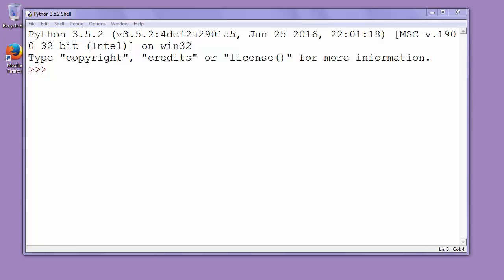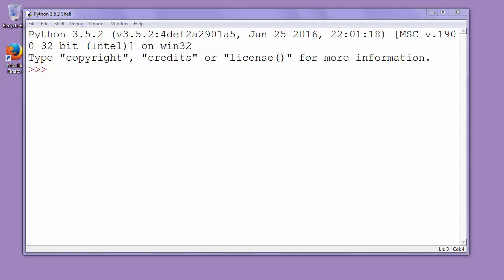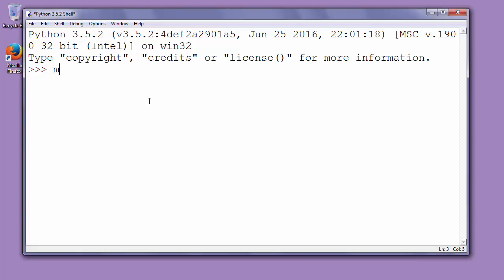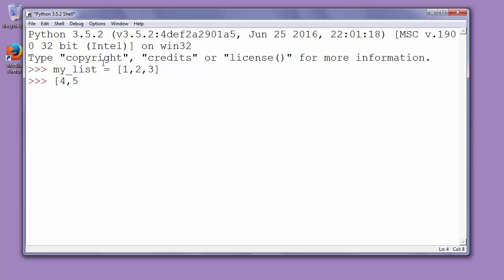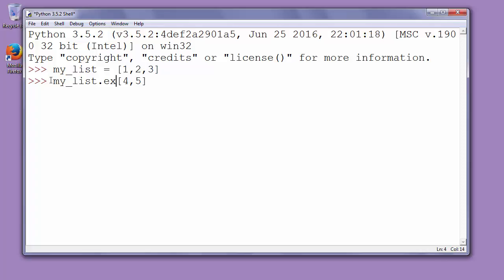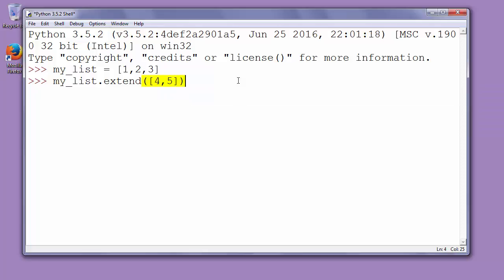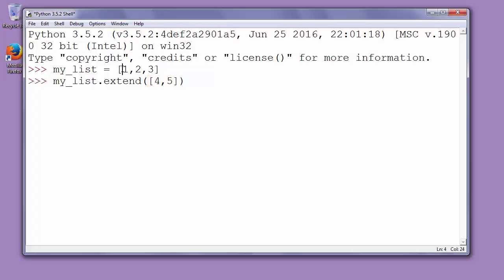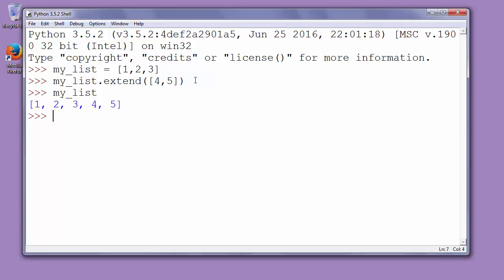How to extend a list with another list in python - example (extend() function)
In this video we're going to talk how to extend our list with another list or how to add list of elements to an existing list.